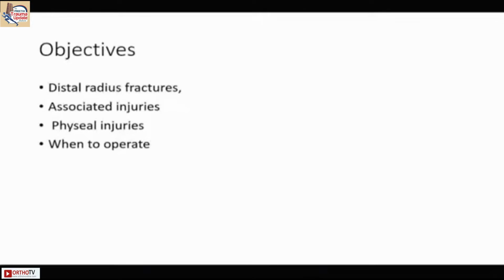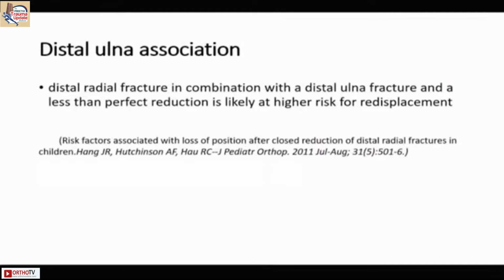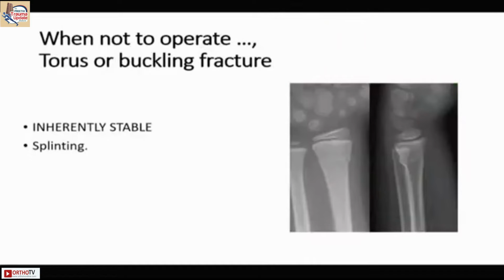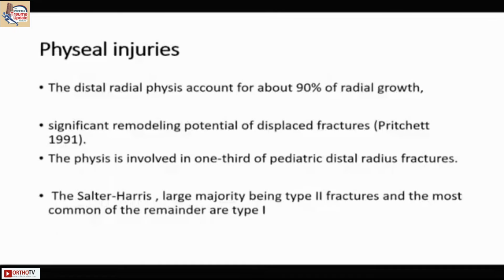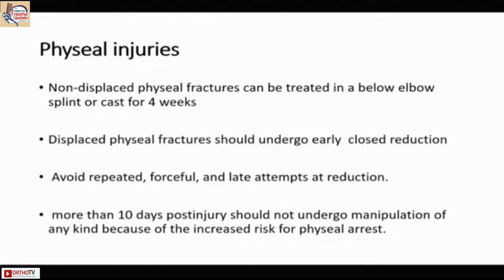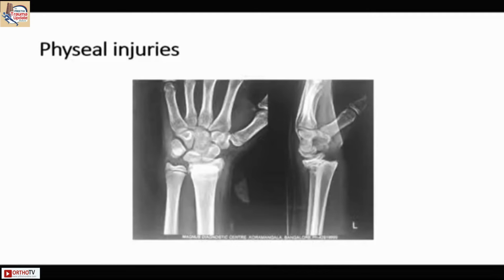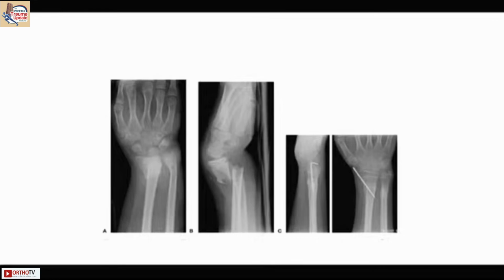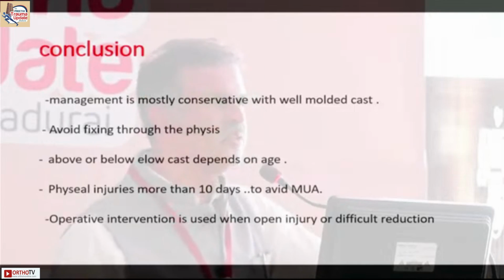4th Preethi Trauma Update: Distal Radius Fractures - Dr. Rudraprasad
4th Preethi Trauma Update : Distal radius fractures - What is acceptable and When to operate - Dr. Rudraprasad

This Talk is a Part of 4th Preethi Trauma Update :

Course Chairman :
Dr R.Sivakumar
Prof M Chidambaram